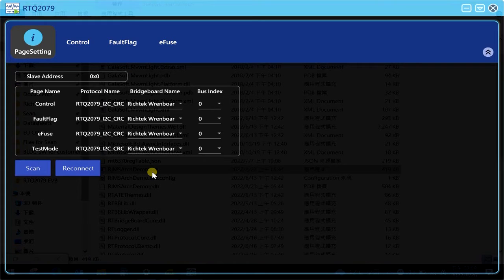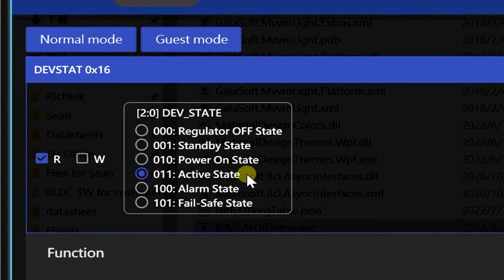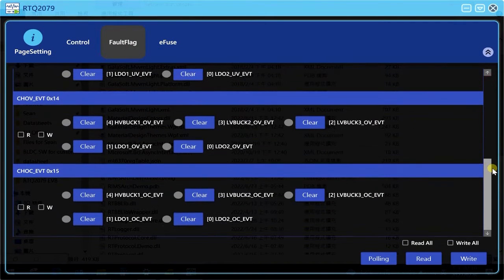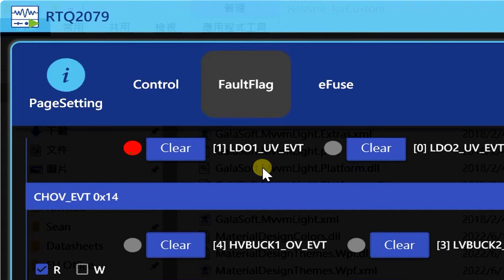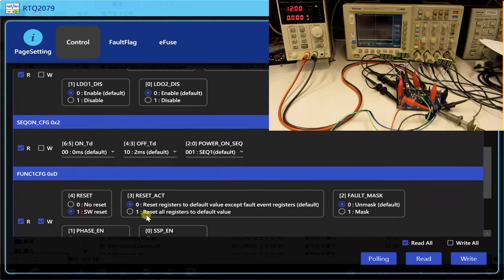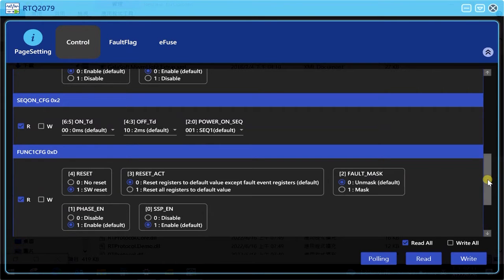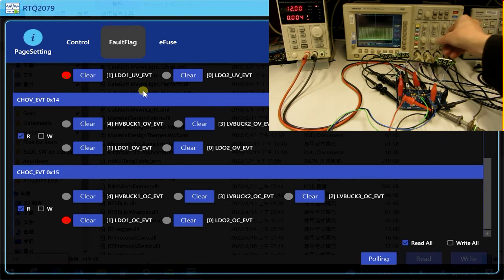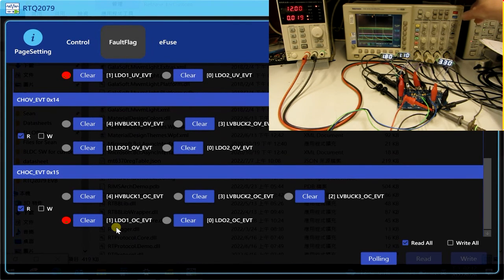RTQ2079 Eval board GUI demo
A short demonstration of the Camera PMIC RTQ2079 evaluation board and its GUI for controlling and checking the RTQ2079 I2C registers